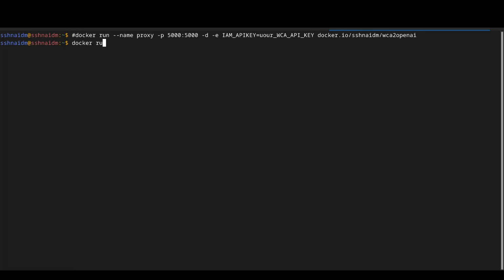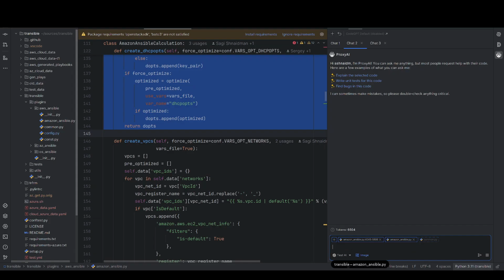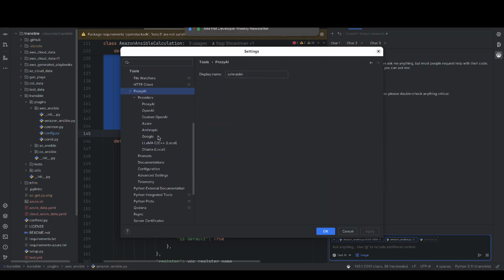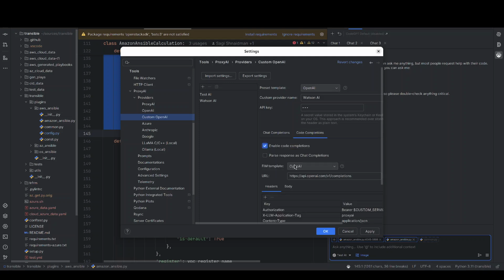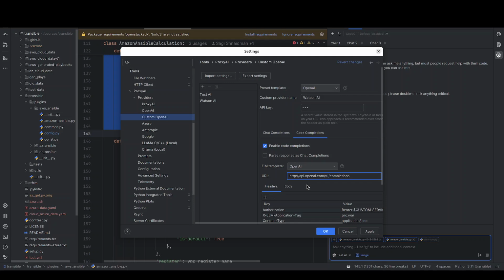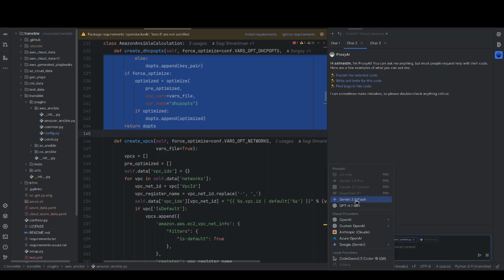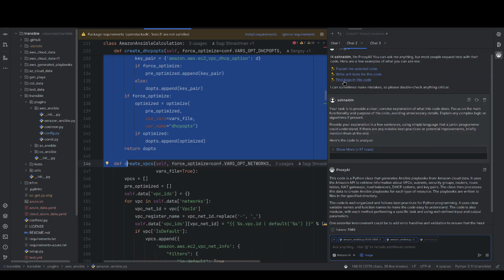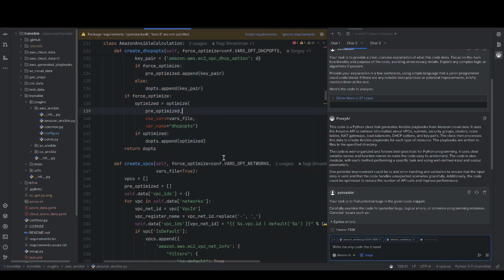How to make Watson Code Assistant to work with Jetbrains IDEs using Watson AI API key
You need only API key and you are all set using my proxy!